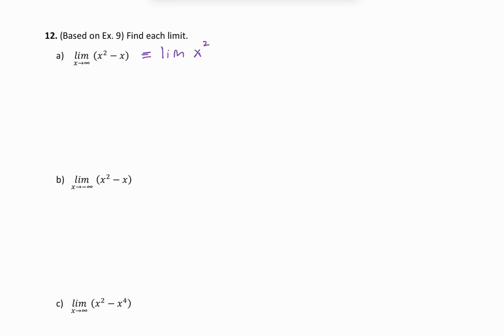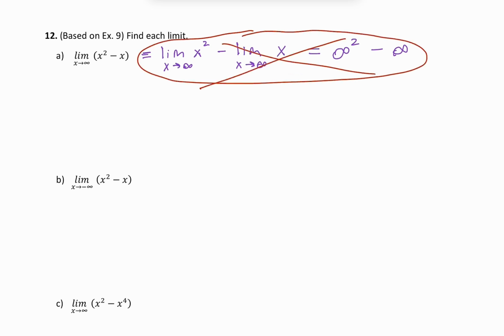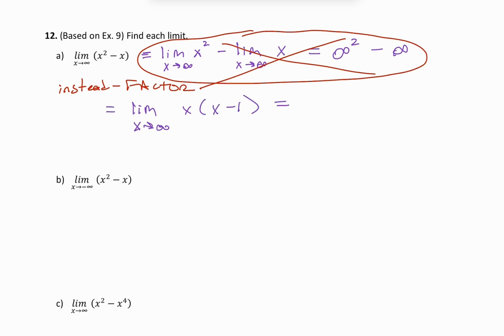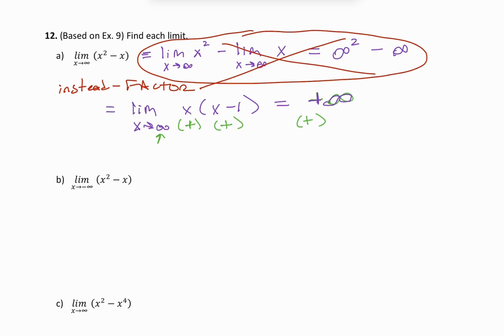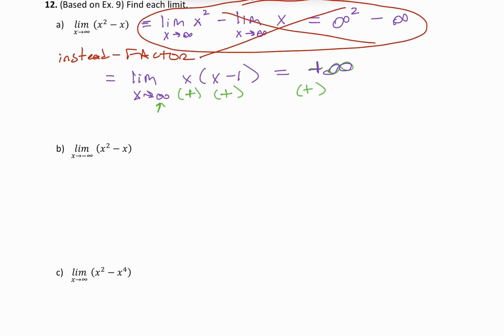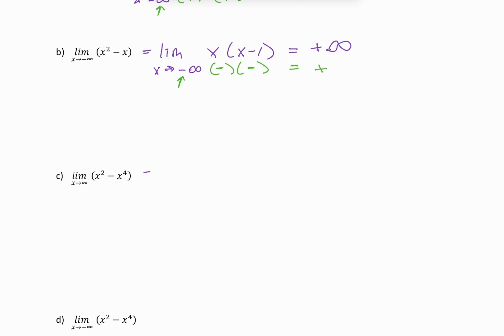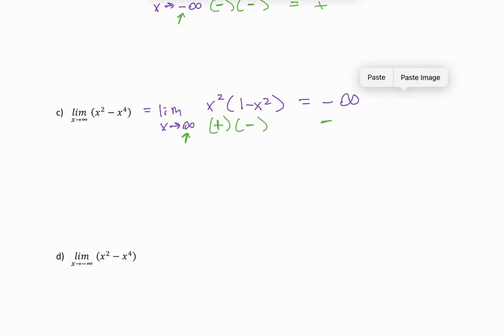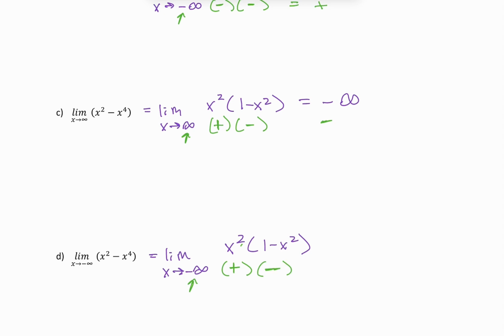3.4 LVN 12 - find limits at infinity by factoring first